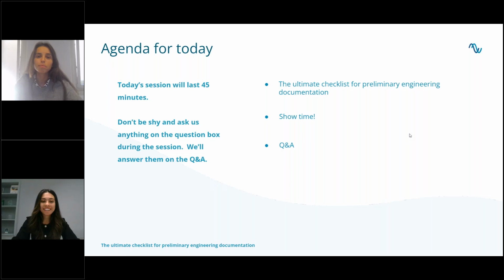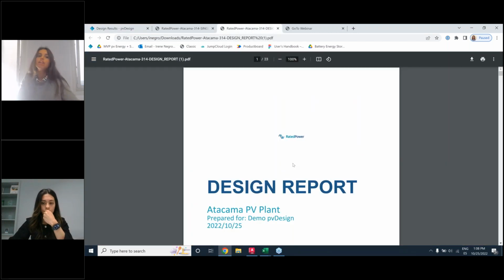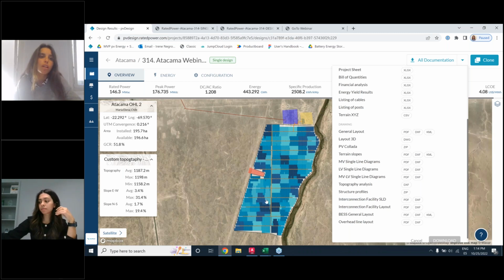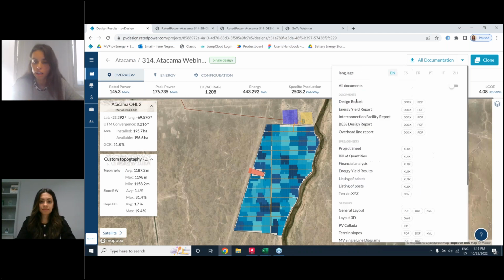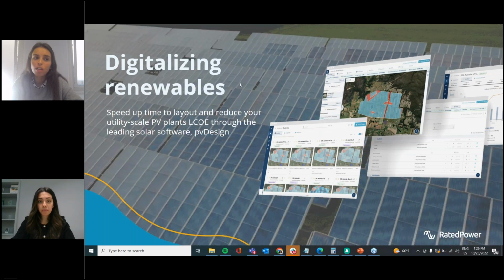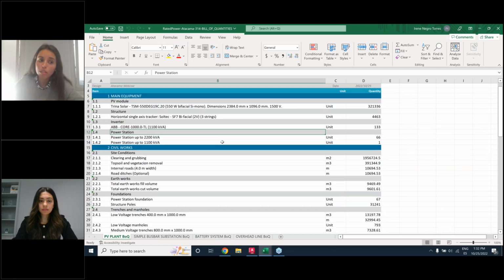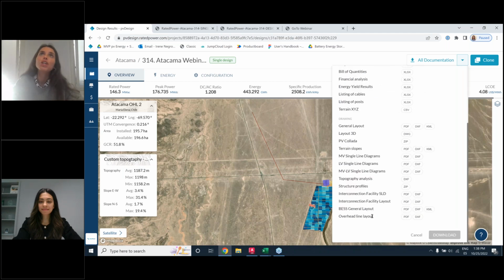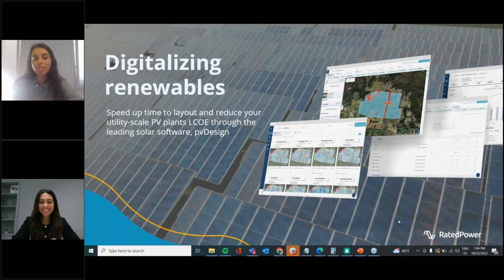The ultimate checklist for preliminary engineering documentation | Webinar by RatedPower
Competence among solar developers has gone through the roof. The ol' good times of cheap lands for developing PV projects are gone. Winning proposals is harder than ever. Join our solar specialist, Ghada Alafranji, in this 45-minute session to learn about the must-haves of preliminary engineering documentation for project assessment and support development:

— Which reports, drawings and spreadsheets are key in development phase.
— Why are they important for the off-taker?
— How automatise these engineering documentation production.

Learn more and get the resources our panelists picked by submitting the form in